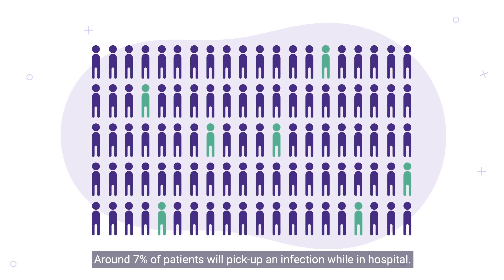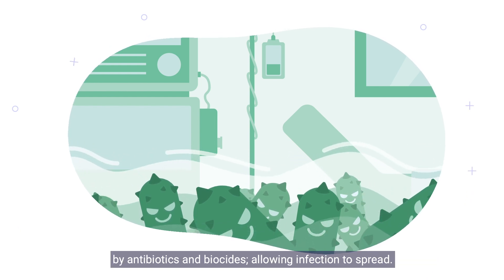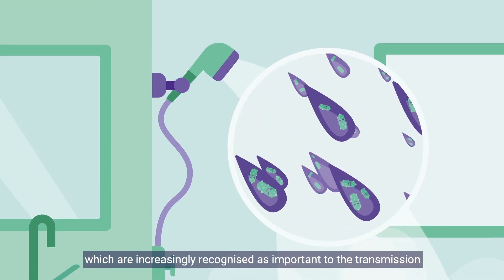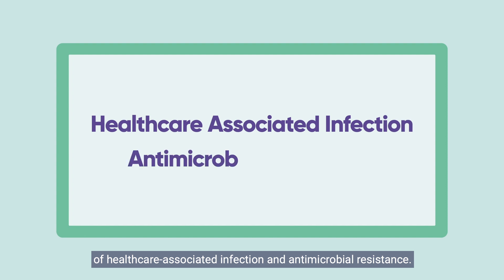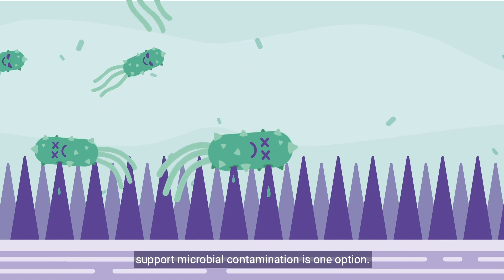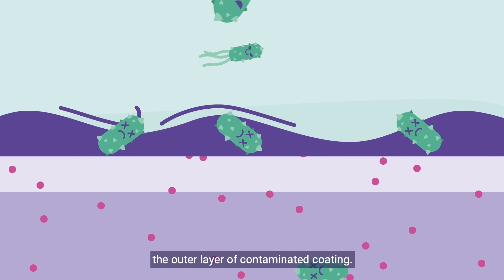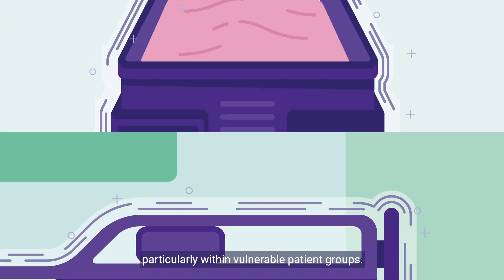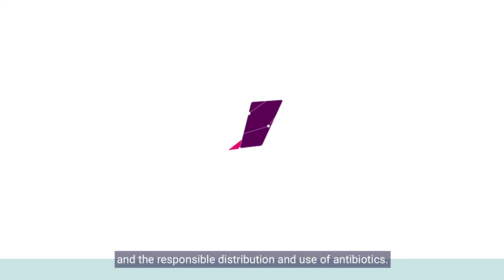How could smart surfaces help tackle infection and antimicrobial resistance?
With the increasing global threat of antimicrobial resistance, a group of researchers at Imperial College London are investigating new solutions to combat this ever growing threat. One solution includes antimicrobial surfaces - surfaces that have the potential to reduce microbial attachment, have an antimicrobial effect, and disrupt the habitat of microbes.

The Institute for Molecular Science and Engineering has brought together world leading experts within Imperial College London in bio-mechanical engineering, surface engineering, medicine, infection control, and microbiology to investigate the potential for these surfaces to tackle AMR in clinical settings.